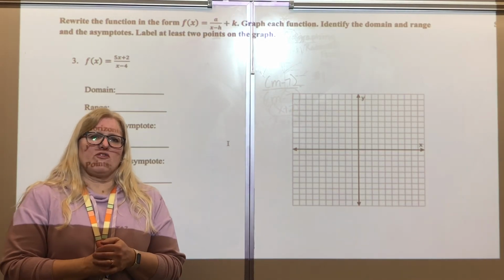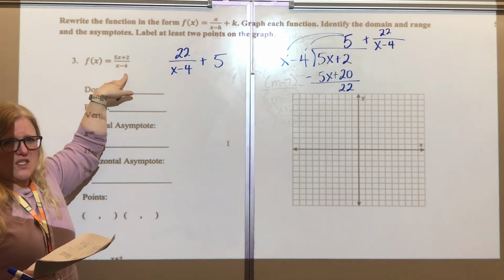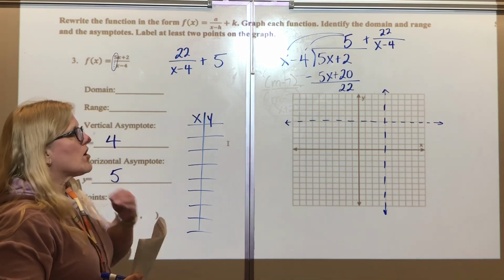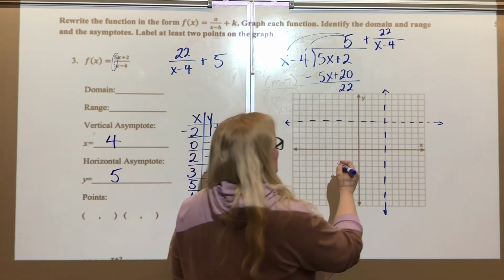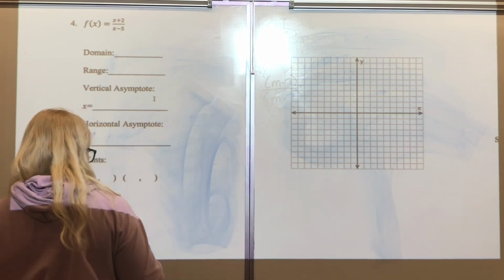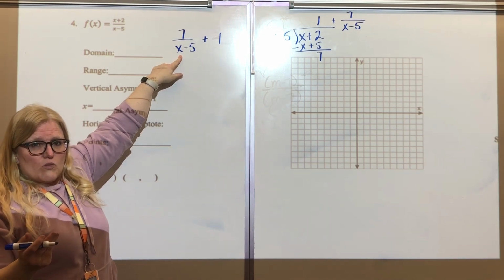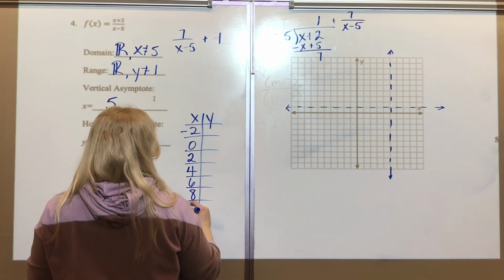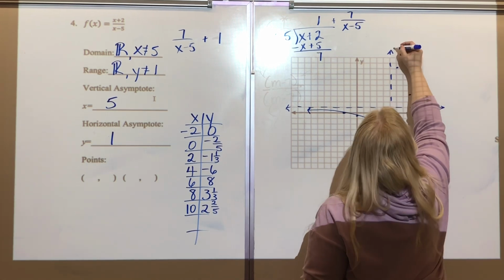SM3 6 Review #3-4 2025